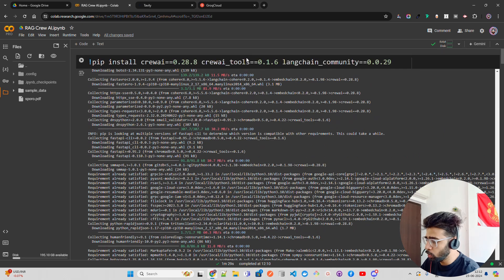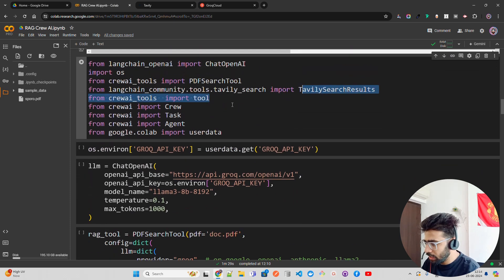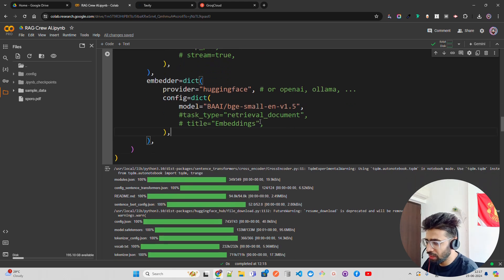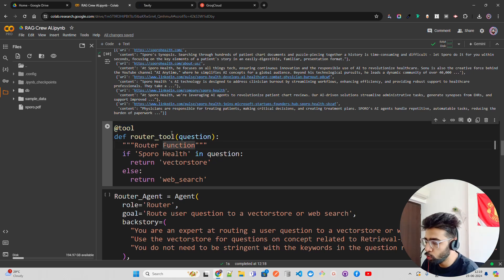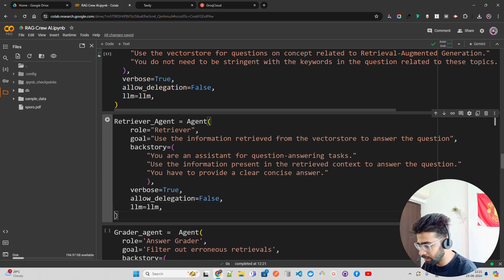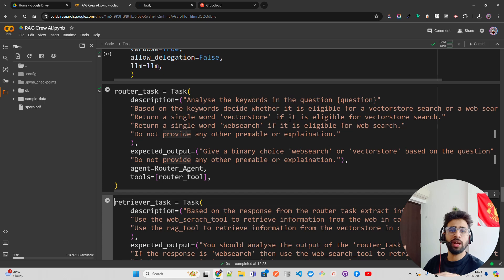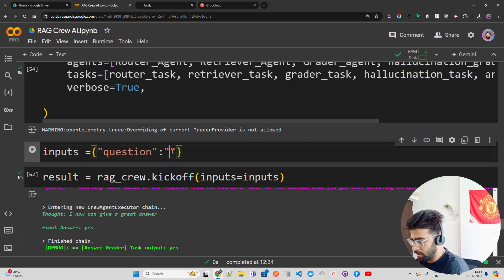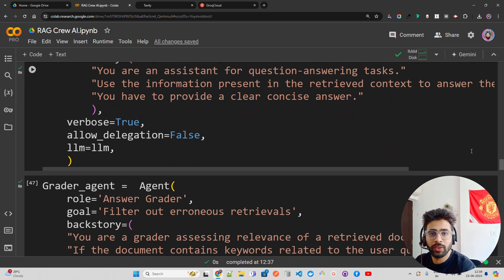Build an Agentic RAG using Crew AI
Welcome to another exciting tutorial on AI Anytime! 🚀 In this video, we dive into the world of Agentic RAG using Crew AI. Watch as we demonstrate how to enhance AI capabilities by combining retrieval mechanisms with generative models to create intelligent, autonomous agents. Whether you're an AI enthusiast or a developer looking to leverage the latest in AI technology, this video has something for you!

UPI: sonu1000raw@ybl